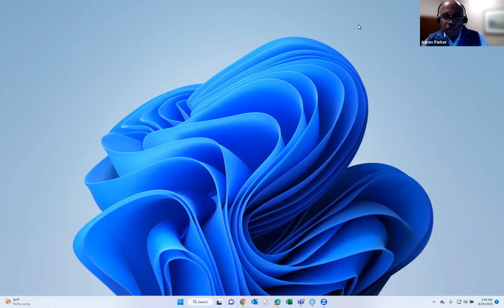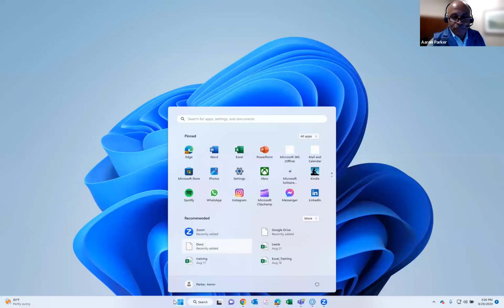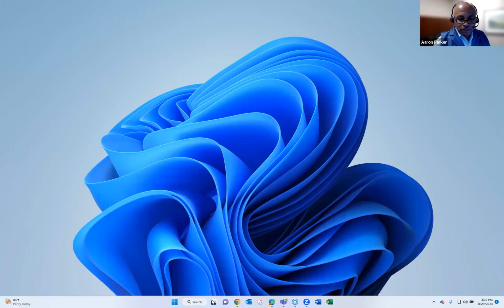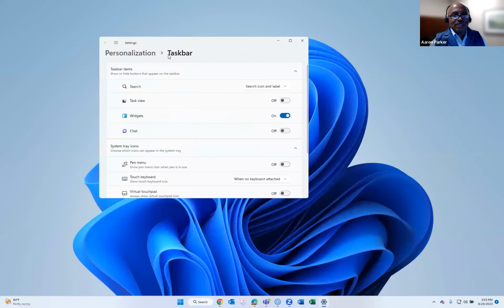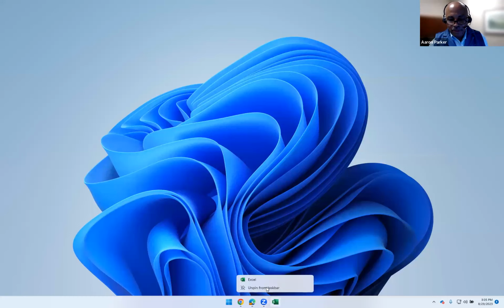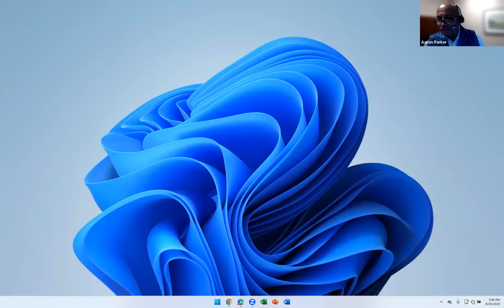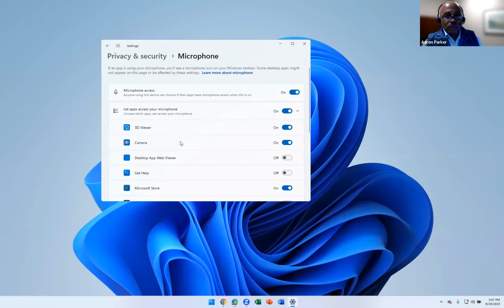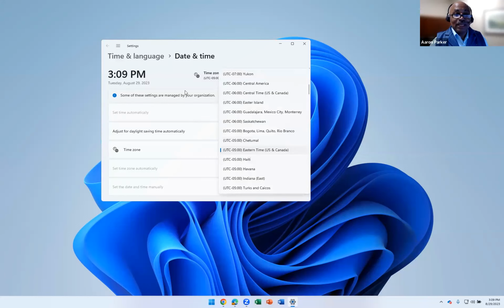Lesson 11 - Basic Windows 11 Task Bar , Getting Familiar With The Task Bar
Getting Familiar With Windows 11 Task Bar